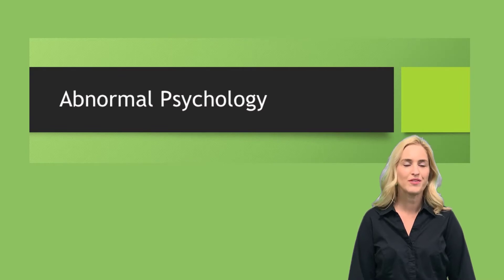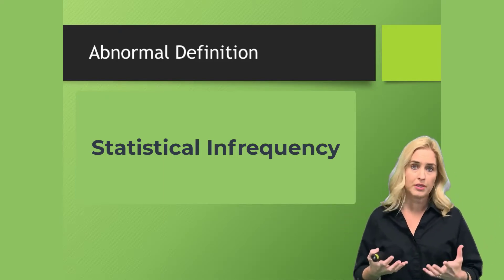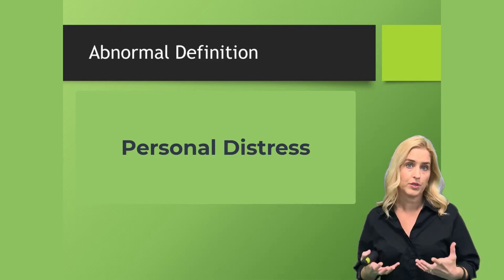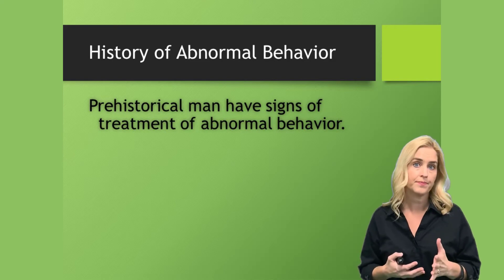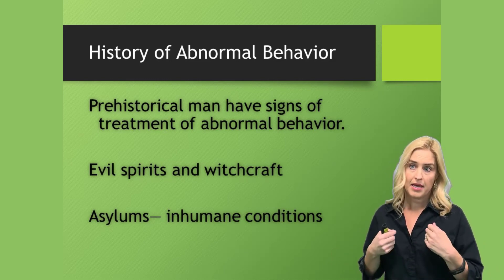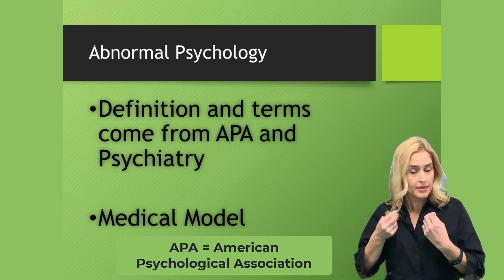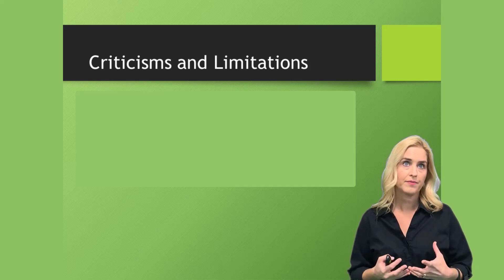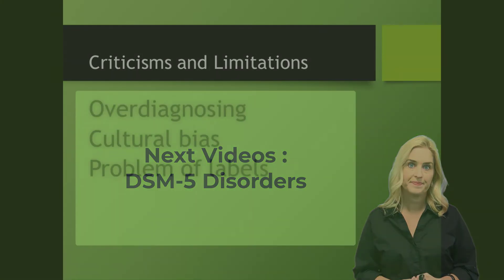Abnormal Psychology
This video goes over abnormal psychology and looks at statistical infrequency, disability or dysfunction, personal distress and violation of norms.  The professor is Jodi Richardson-Delgado
The notes to this video can be found at this